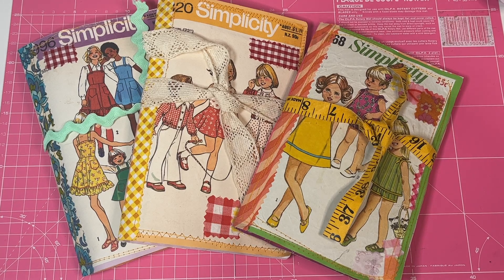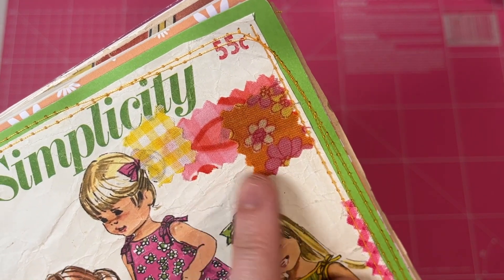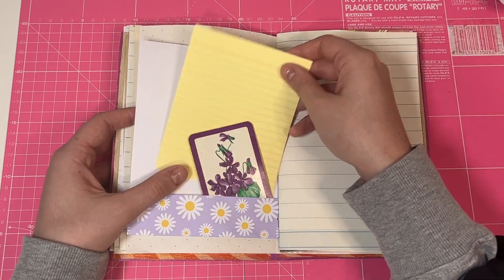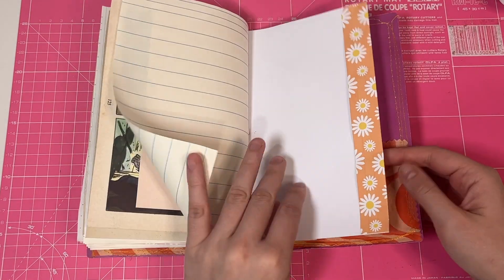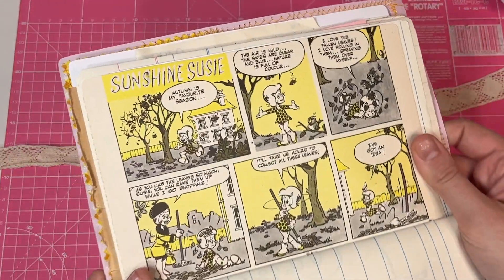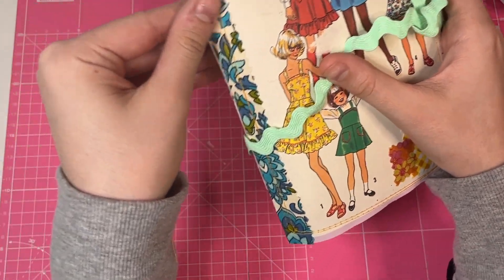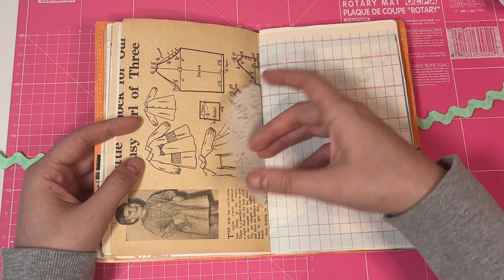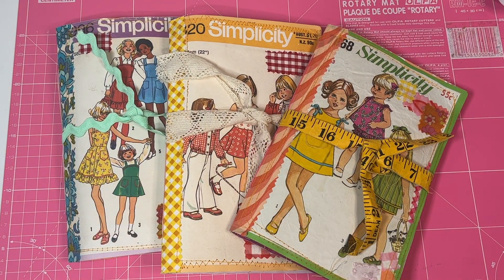Kitschy Junk Journal flip through | More sewing pattern journals!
Showing off three new childhood themed sewing pattern journals using pattern from the late 60's and early 1970's. These journals are a little plainer than my usuals, but perfect for adding your own ephemera and personal touches!